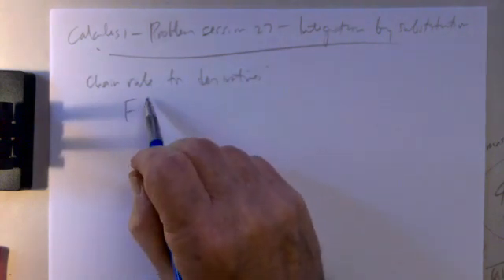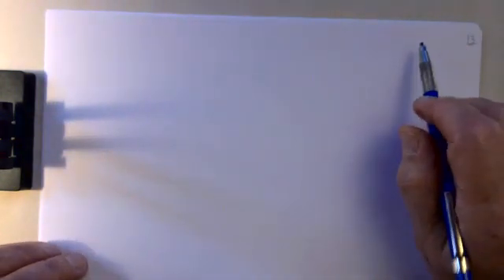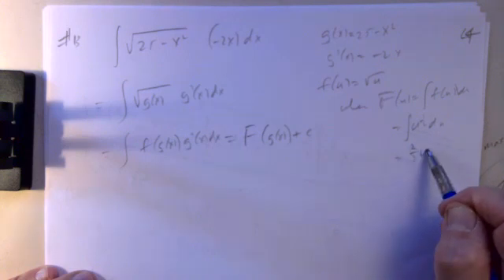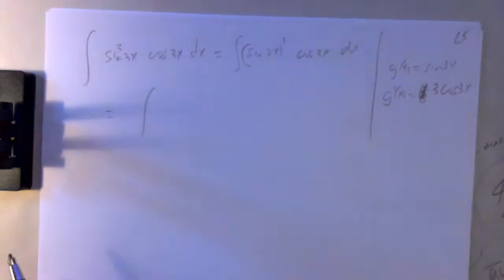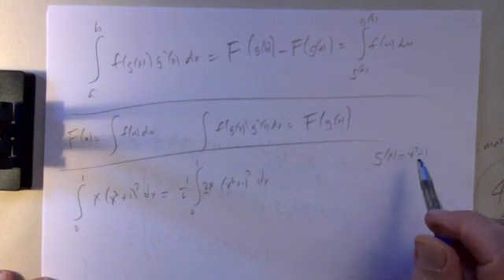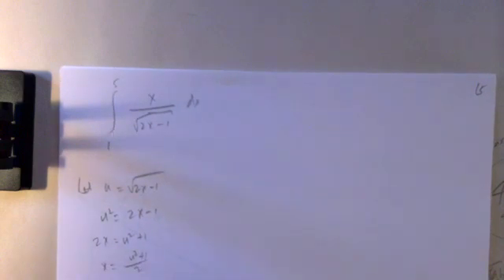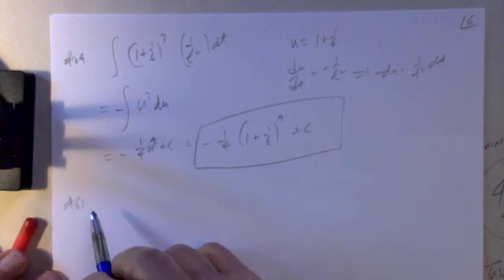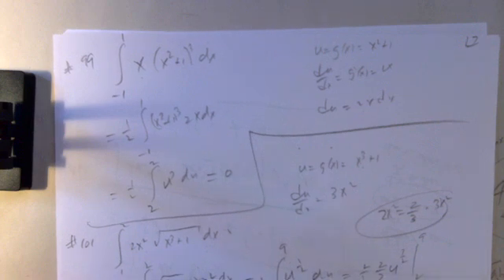Calculus 1 - Problem session 27